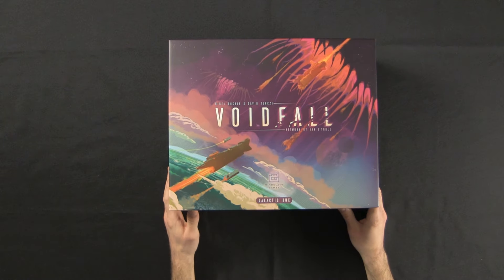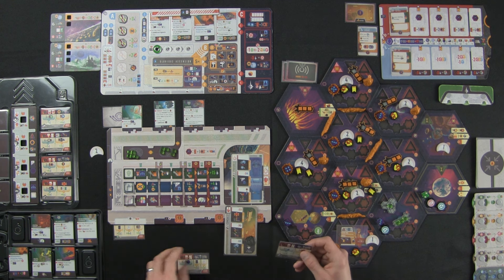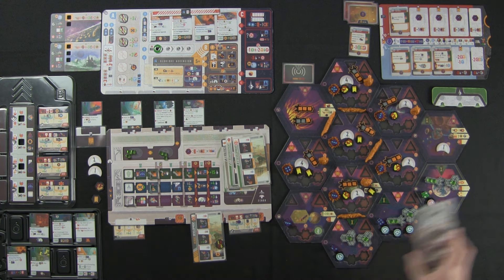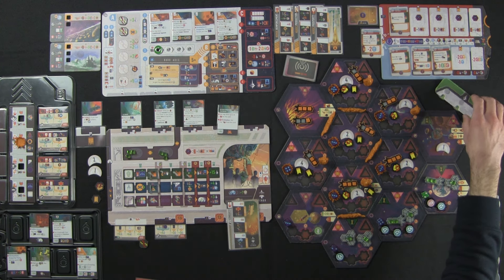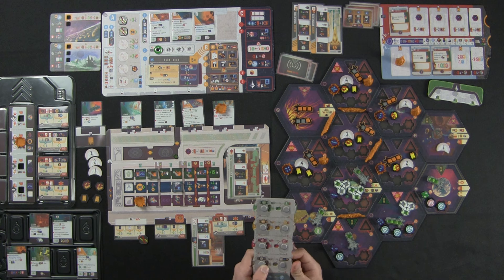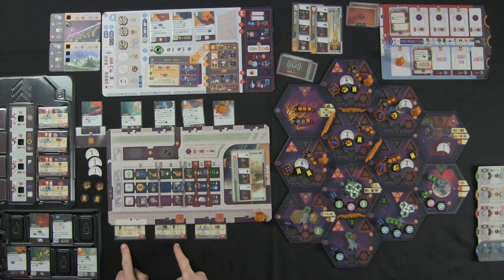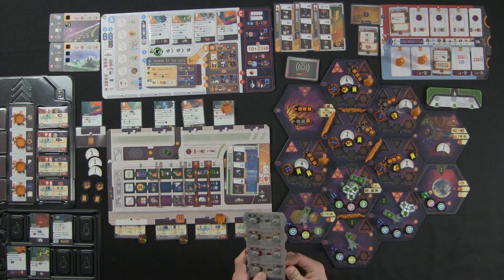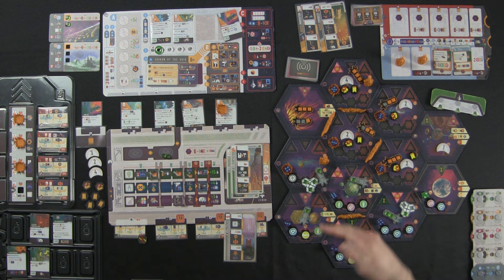Voidfall Solo Playthrough: And One For All w/ Zenor B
This video is a solo playthrough of Voidfall using House Zenor on the map And One For All. My starting tech is cloning, and I play on medium difficulty. I barely make any critical rules errors at all... ;)

CHAPTERS:
00:00 - Opening
0:00:43 - Intro/Setup
CYCLE 1:
0:05:46 - Progress
0:07:18 - Conquest
0:11:17 - Politics
0:15:31 - Reinforcement
0:18:55 - Development (Heroic)
0:23:37 - Evaluation Phase
CYCLE 2:
0:25:54 - Preparation Phase
0:28:50 - Conquest
0:33:18 - Politics
0:36:50 - Reinforcement (Heroic)
0:39:35 - Innovation
0:48:16 - Development
0:51:18 - Evaluation Phase
CYCLE 3:
0:55:56 - Preparation Phase
1:01:04 - Progress
1:06:27 - Leadership (Heroic)
1:10:54 - Politics
1:18:45 - Innovation (Heroic)
1:24:46 - Conquest
1:28:07 - Production
1:32:42 - Evaluation Phase
1:39:24 - Postgame

Do you upgrade your game components? See what I've got to offer!

Are you a Board Game Geek too? You can find me there under the handle "Astrotron"